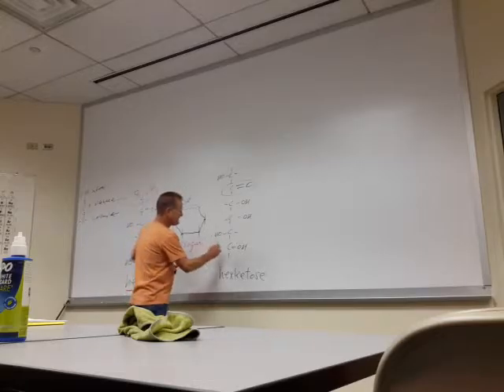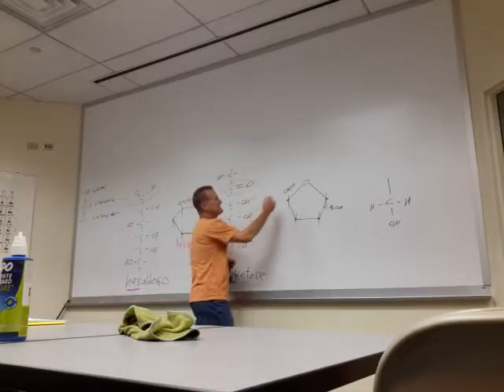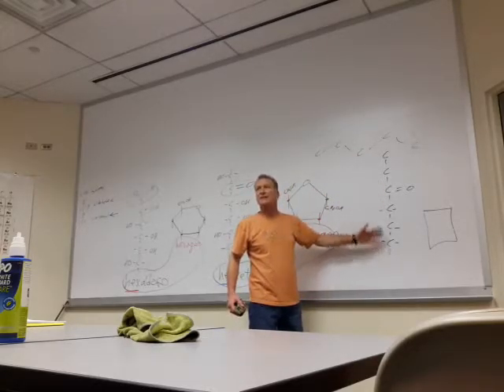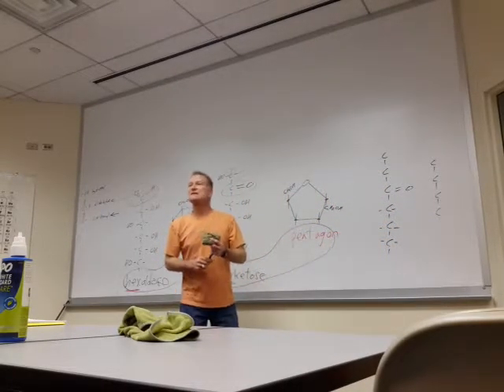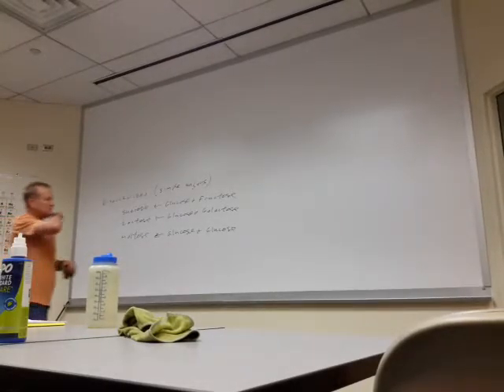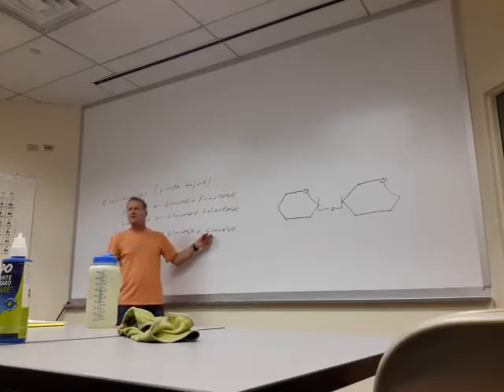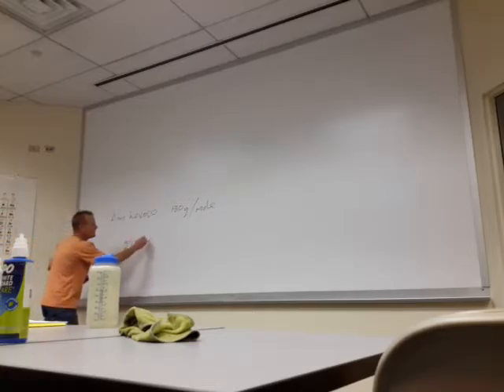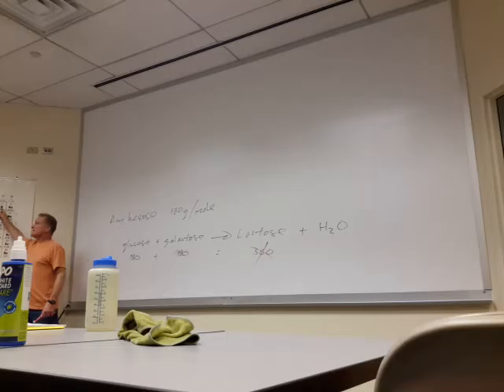09/12 part 2